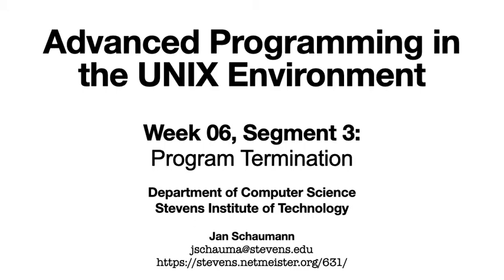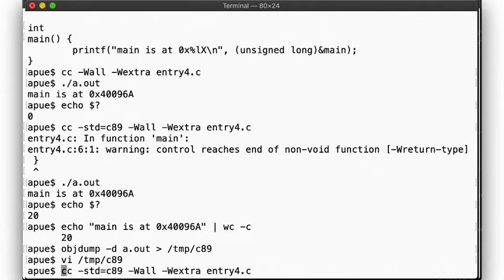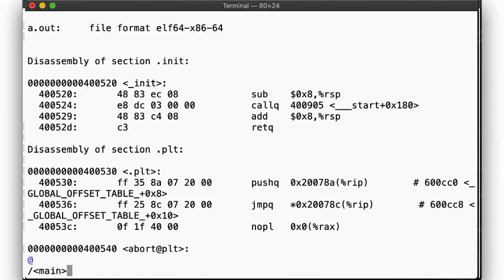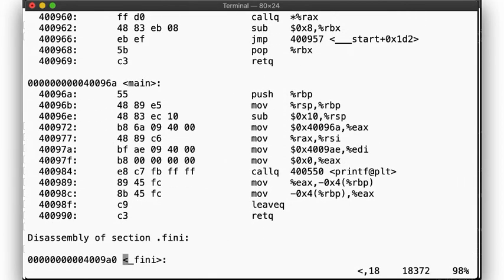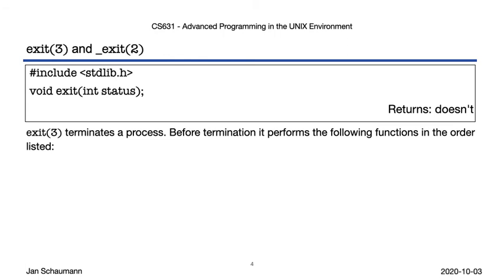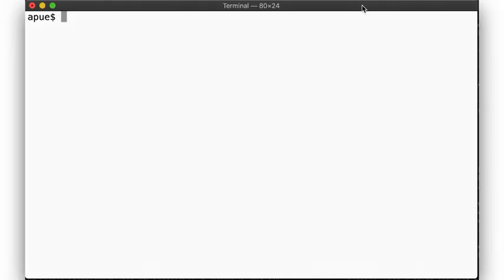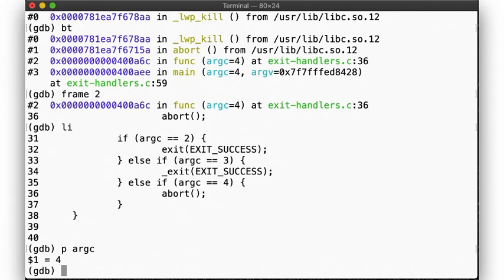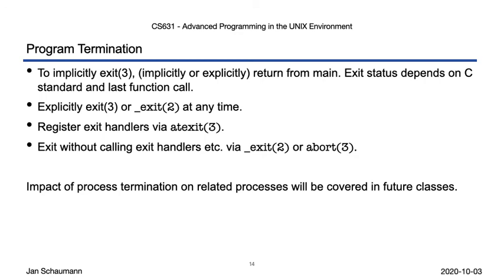Advanced Programming in the UNIX Environment: Week 06, Segment 3 - Program Termination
In this video lecture, we look at how programs terminate. We observe the return status and how exit handlers are registered.

Outline:
00:00 Introduction
00:17 Return codes by example
05:50 Process Termination
07:06 exit(3)
07:59 _exit(2)
08:18 atexit(3)
09:07 atexit(3) example
11:06 Lifetime of a Unix Process
11:57 Recap